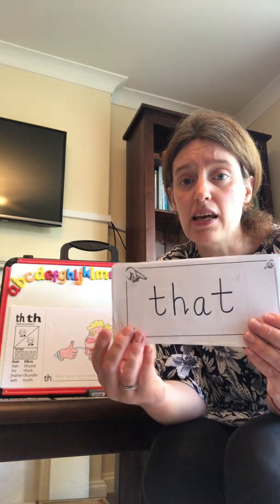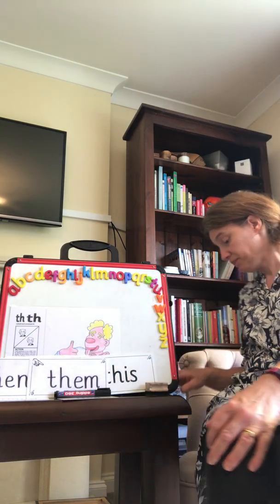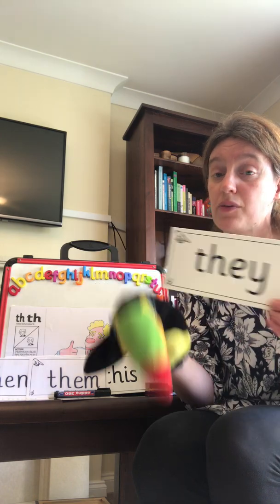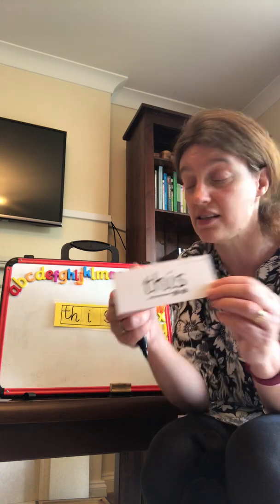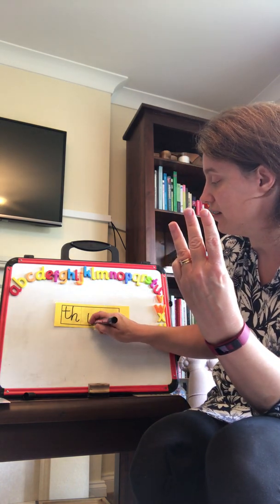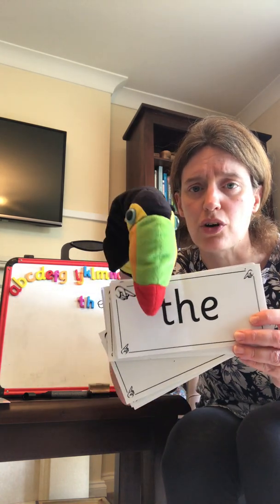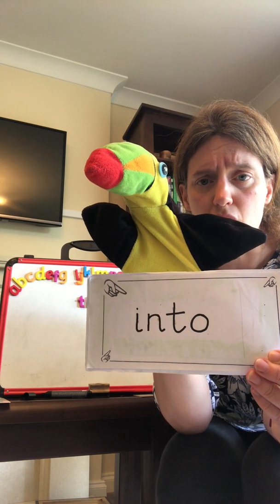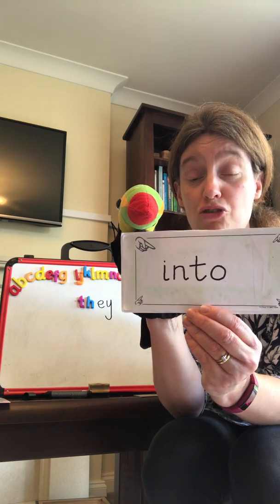th words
th words to blend and tricky words